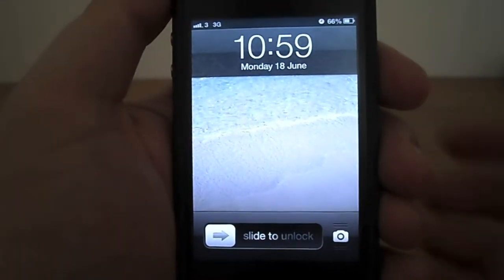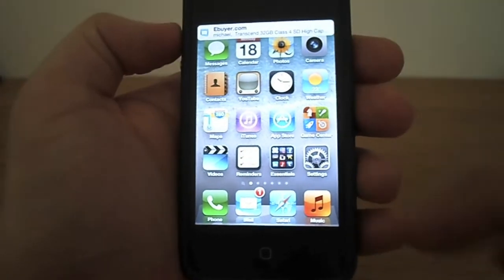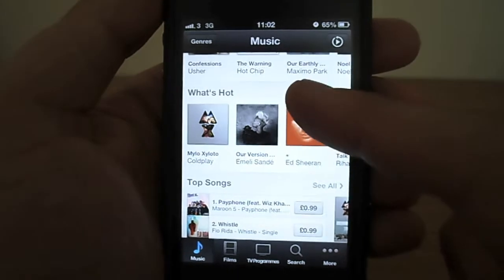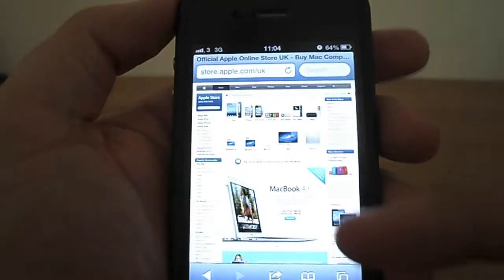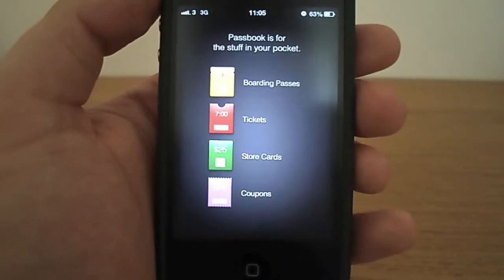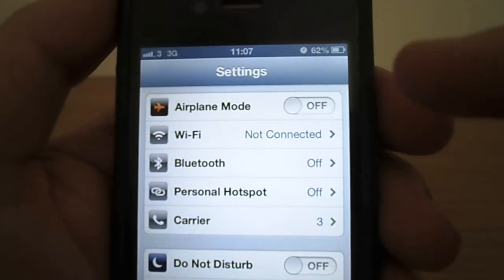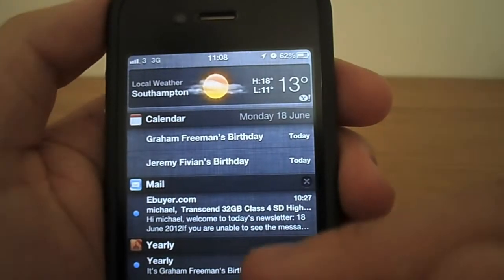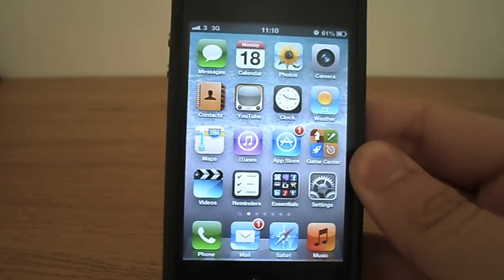iOS 6 Beta first look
A first look and my first impressions on the new iOS 6 beta for iPhone 4